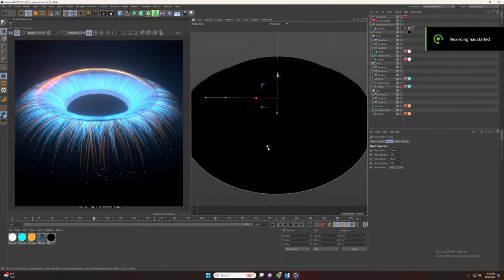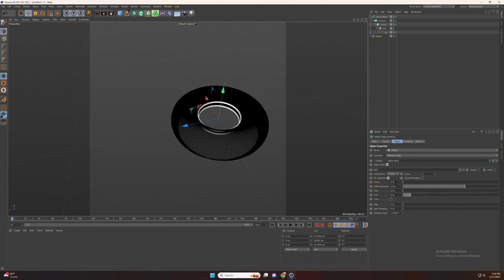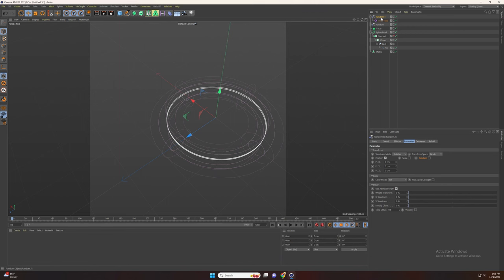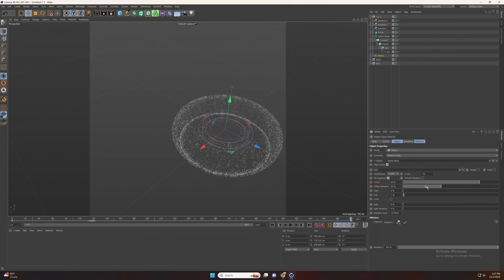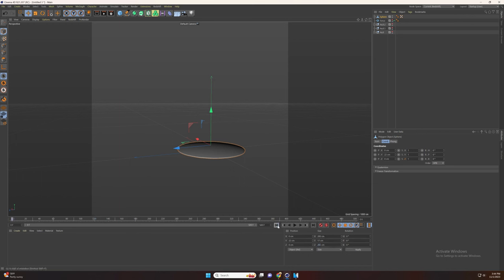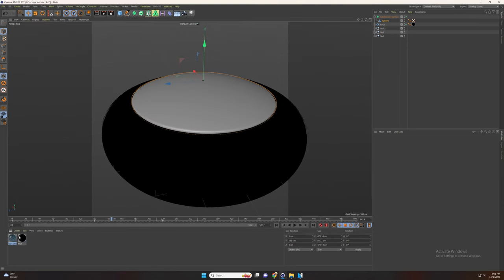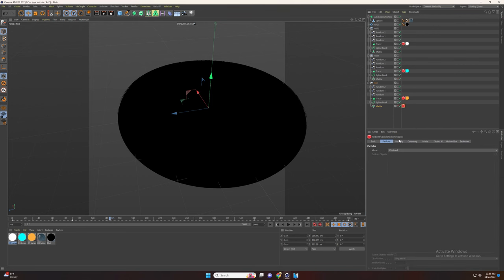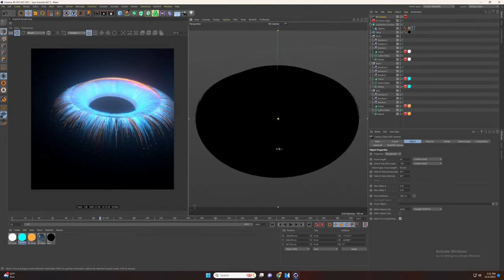How To Simulate Eye In Cinema 4D Quick Tutorial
How To Simulate Eye In Cinema 4D Quick Tutoria.